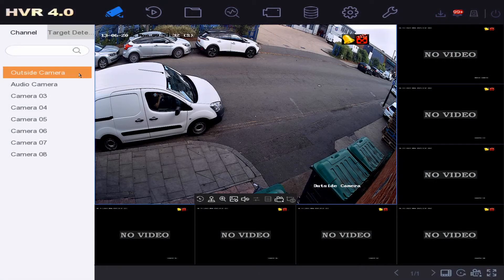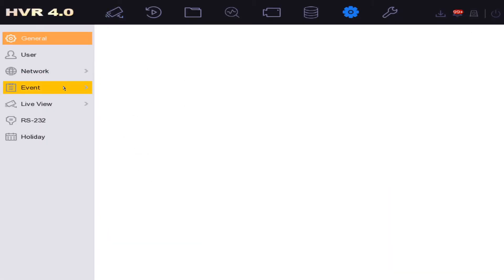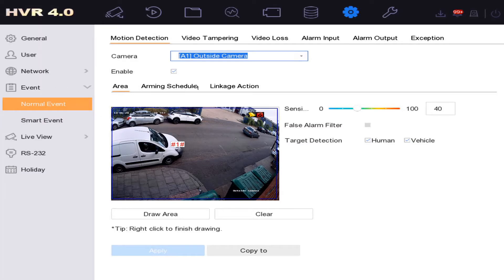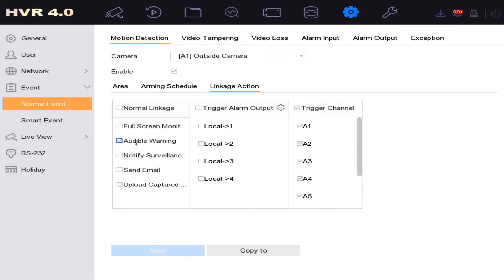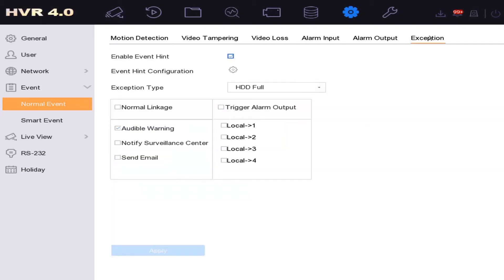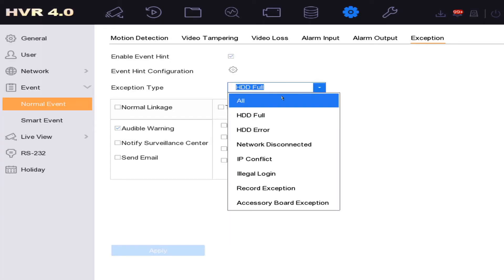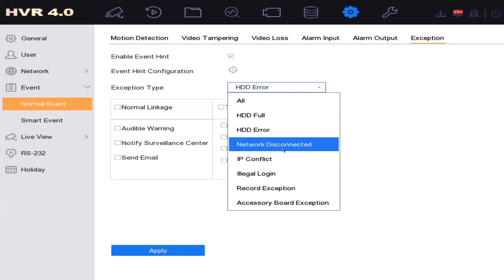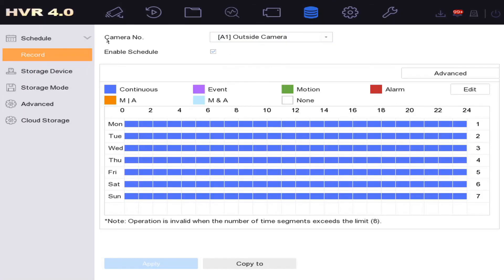Hikvision DVR How to Stop the Beeping Buzzer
Similar Hikvision DVRs with same menu and setup include:

DS-7204HQHI-K1
DS-7204HQHI-K1/P
iDS-7204HQHI-K1/2S
DS-7204HUHI-K1
DS-7204HUHI-K1/P
iDS-7204HUHI-K1/4S
DS-7204HTHI-K1
DS-7208HQHI-K1
DS-7208HQHI-K1/P
iDS-7208HQHI-K1/4S
DS-7208HUHI-K1
DS-7208HUHI-K1/P
iDS-7208HUHI-K1/4S
DS-7208HTHI-K2
DS-7216HQHI-K1
iDS-7216HQHI-K1/4S
DS-7216HUHI-K2
DS-7216HUHI-K2/P
iDS-7216HUHI-K2/4S